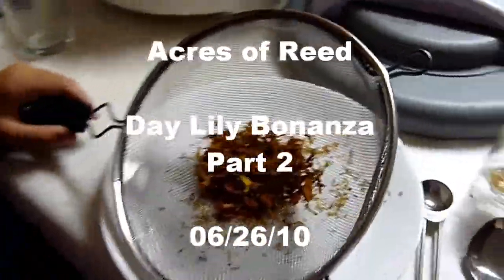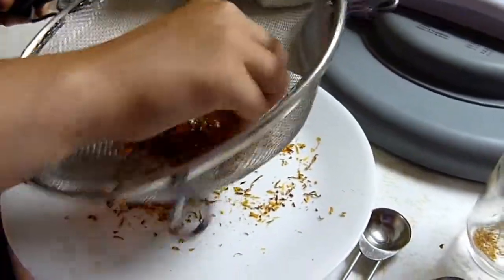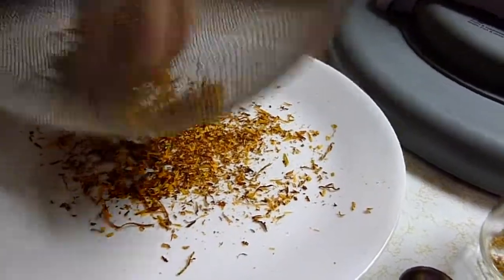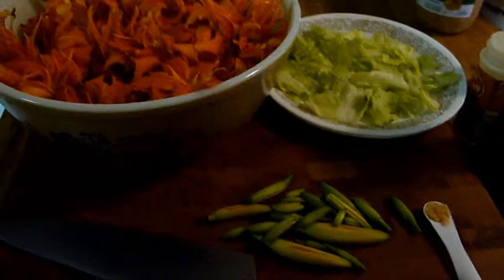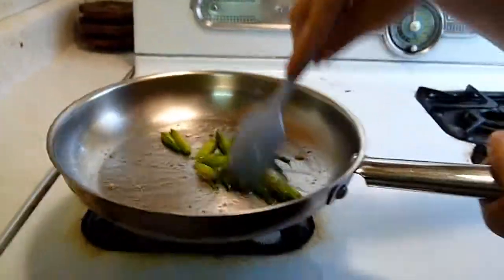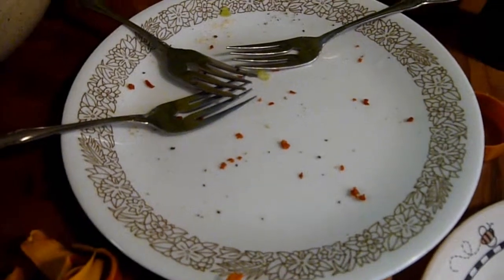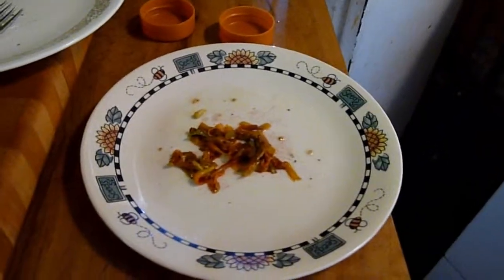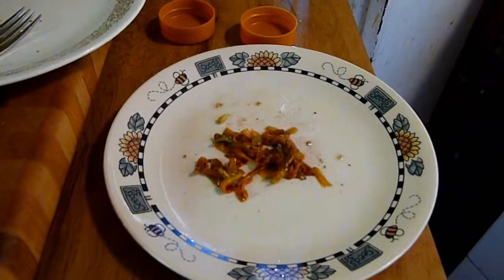Day Lily Bonanza - Part 2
In our back yard, we have about 200 feet of Day Lily's! We have always enjoyed their beauty and scent. But, only this year has God opened our eyes to the culinary bounty that they are.

You can eat every part of a Day Lily. Leaves, stem, buds both large and small. Even the tubers under ground can be eaten like potatoes! The dried flower in China is called Golden Needles. The powder from the flower petals makes an excellent tea.

We hope this is a blessing to someone.

-Acres of Reed